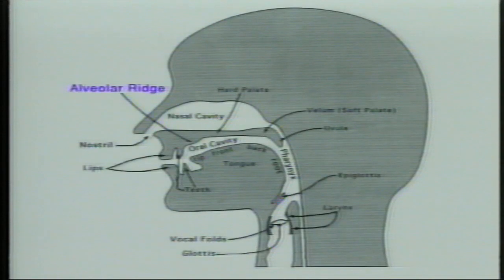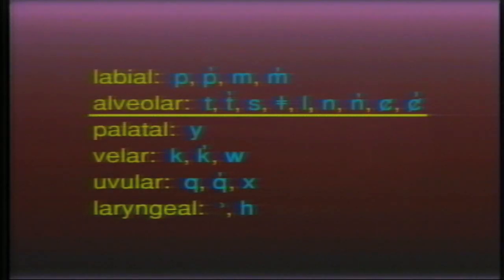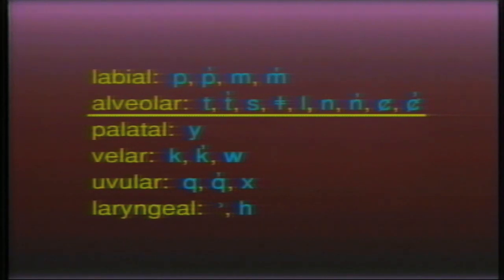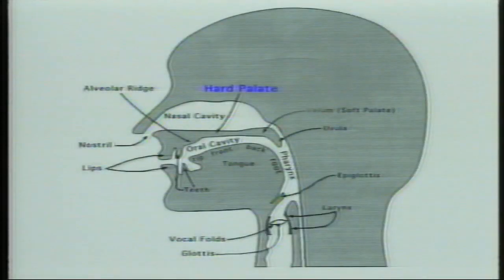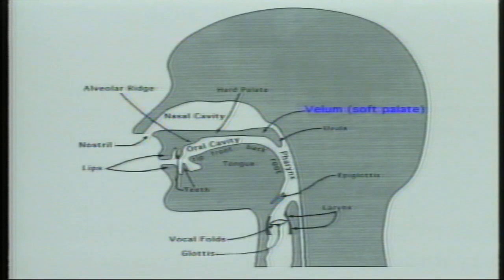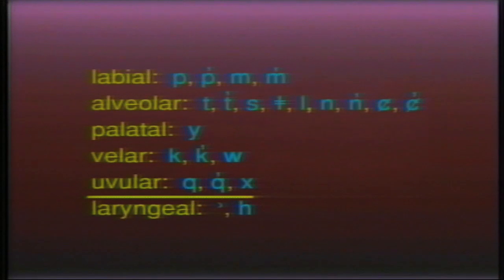Kootenai Language Alphabet & Pronunciation Drill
The Kootenai Language Alphabet and where the letters are formed in the mouth are demonstrated in this video with Merle Clairmont, Sara Bufton and Steve Egesdal.